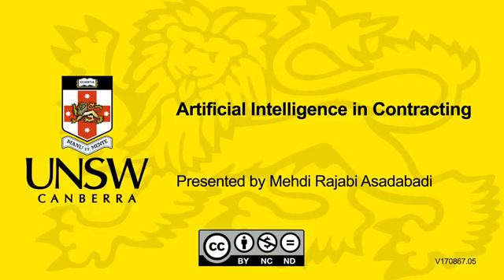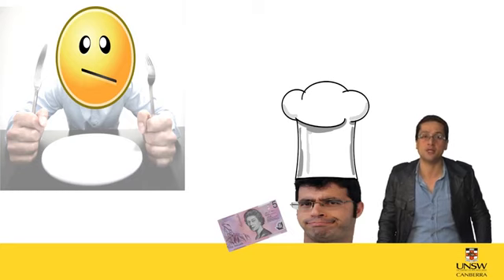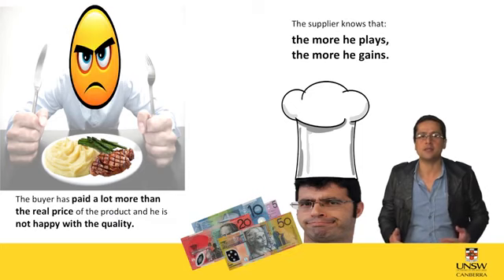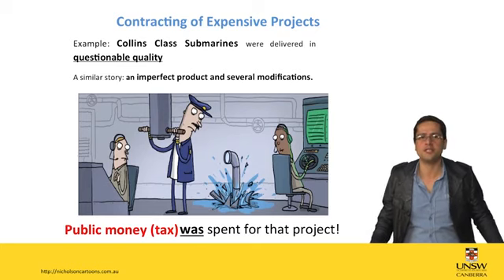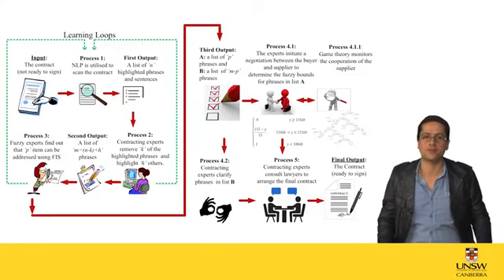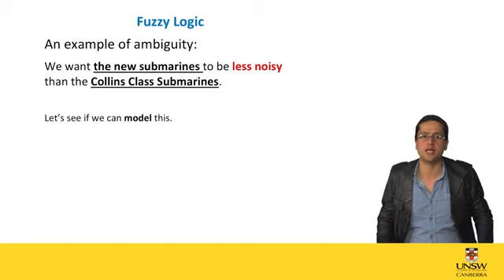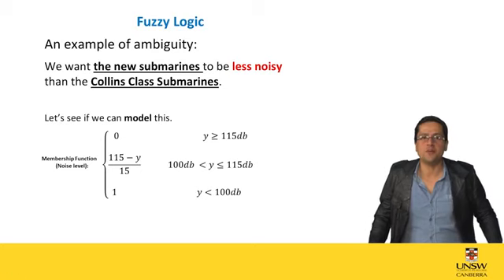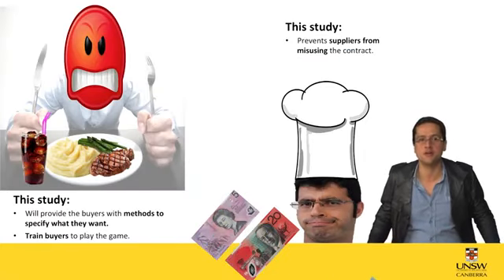Artificial Intelligence to Resolve Ambiguity in Business Documents (Large-scale Projects)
This video explains how artificial intelligence can benefit resolving ambiguity in government contracts, and in general in business documents.